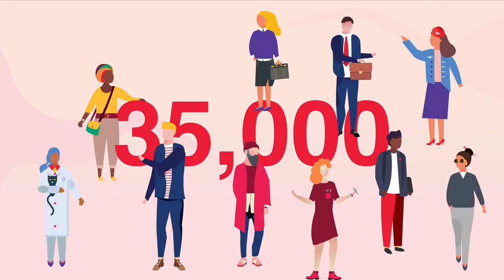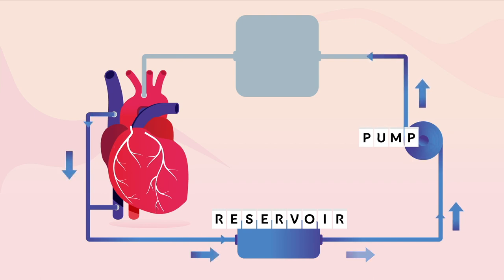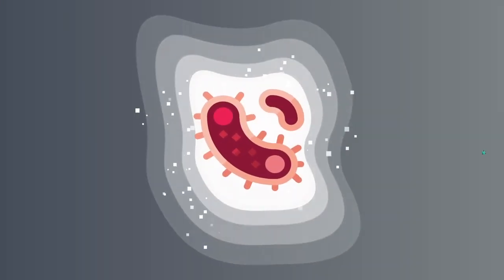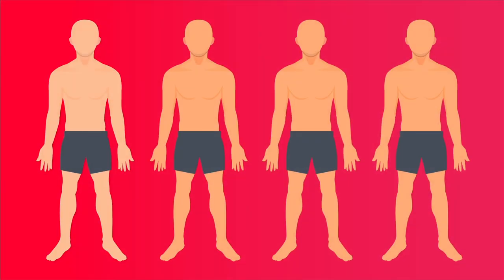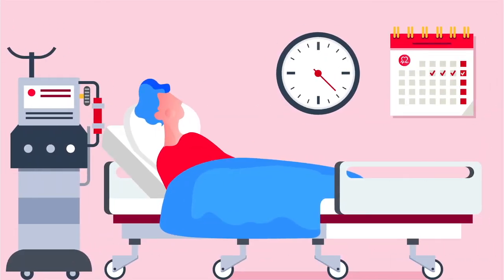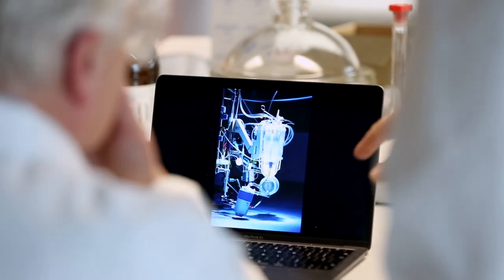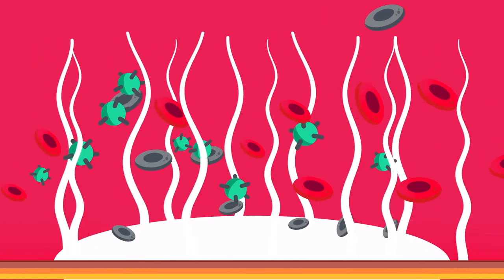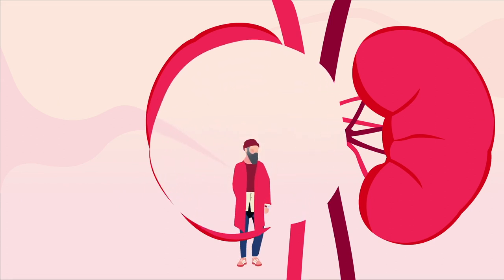A filter to make surgery safer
BHF-funded scientist Dr Gregory Quinlan and his team are working on a blood filter that could reduce the complications that can occur from open heart surgery. The filter could trap potentially harmful substances in the blood while it’s in the heart-lung machine, to make the blood safer when it’s returned to the patient.